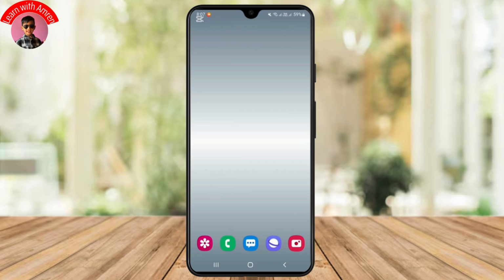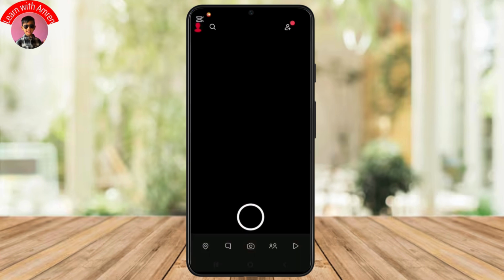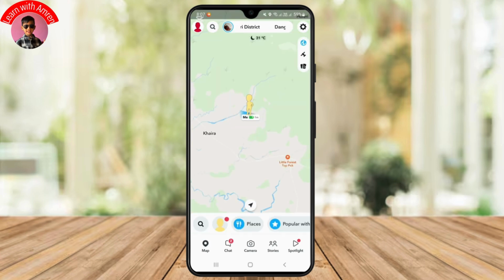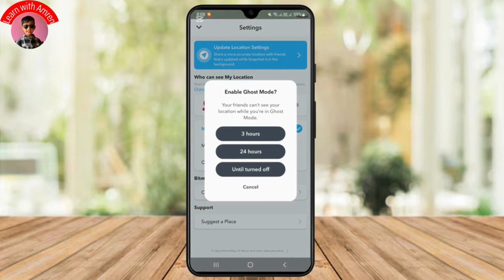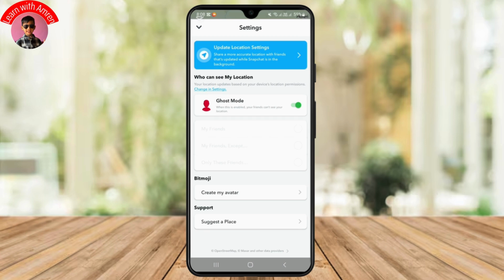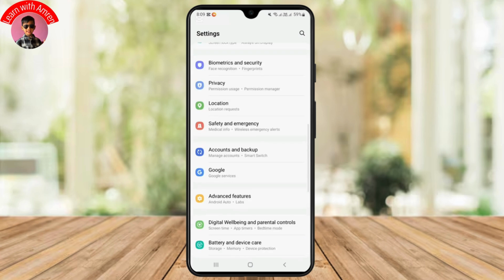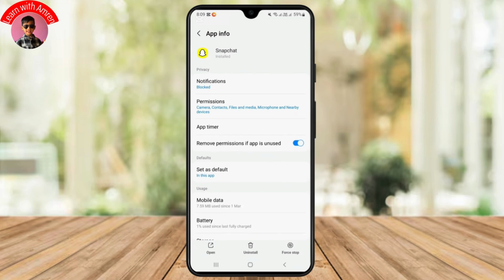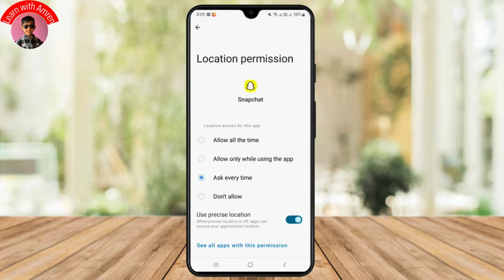How To Freeze Your Location On Snapchat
Learn how to easily freeze your location on Snapchat with this step-by-step guide. Whether you're trying to maintain privacy or simply stop sharing your location, we've got you covered!

In this video, you'll discover how to freeze your location on Snapchat, how to stop sharing your location, and how to adjust your Snapchat location settings for better privacy.

Timestamps:
0:00 Introduction
0:20 Step 1: Accessing Your Snapchat Location Settings
0:45 Step 2: Freezing Your Location
1:15 Step 3: Stopping Location Updates